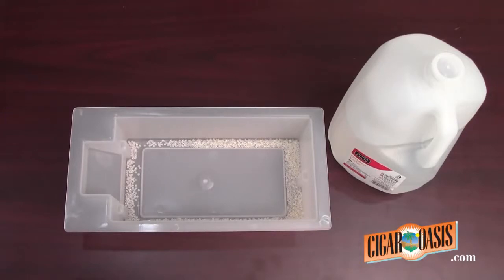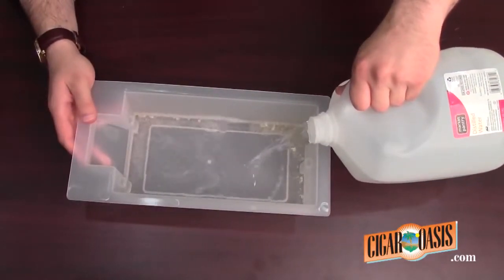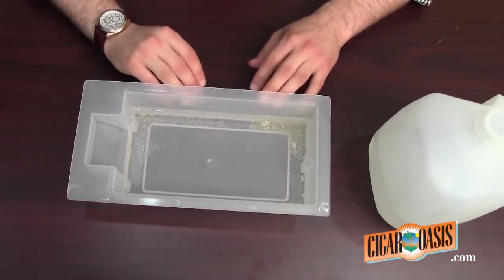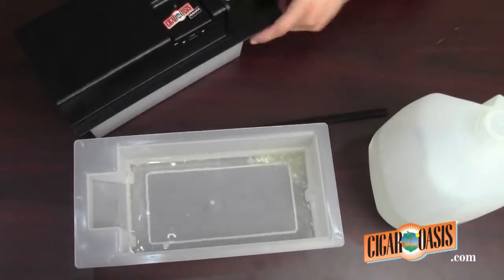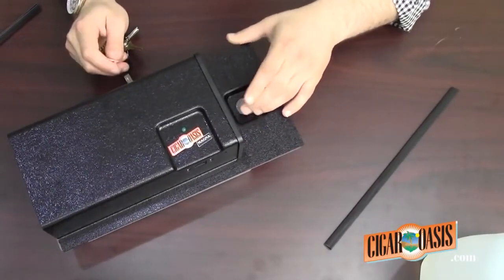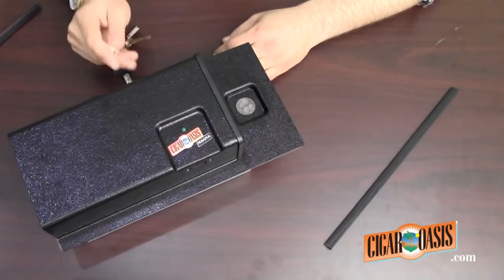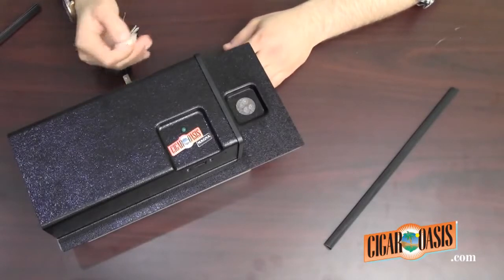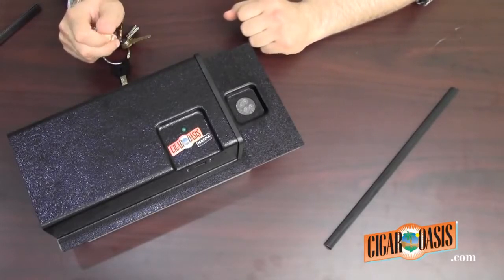Cigar Oasis Magna: Water Tank Refill Video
The Cigar Oasis Magna humidifier is for larger cigar cabinet humidors, armoire humidors, and cigar display case humidors up to 60 cubic feet (3 – 18 cubic meters). For areas larger than 60 cubic feet, up to 6 additional "Linked Magna" sub-tanks can be connected and controlled from the one main unit. The Cigar Oasis Magna is digitally controlled, is WiFi capable, and has 3 internal fans that turn on when the humidity drops below the set point (factory pre-set at 70%).